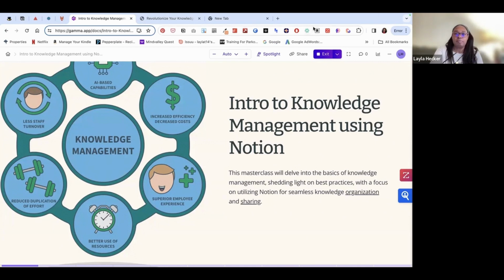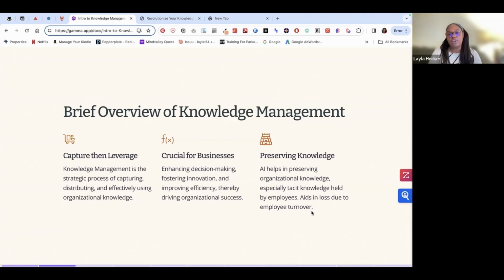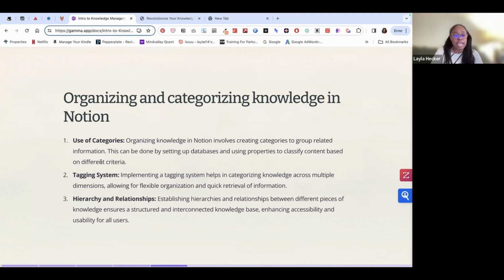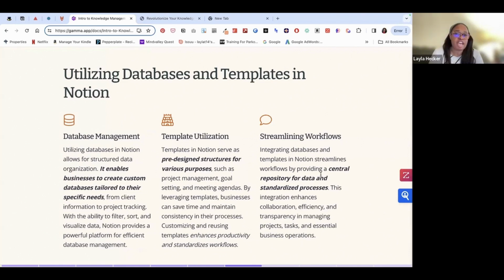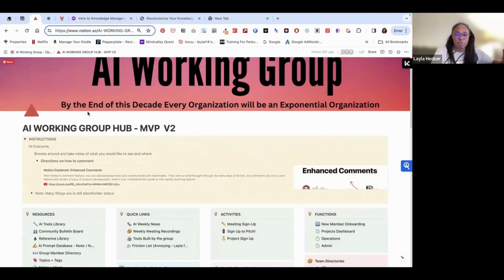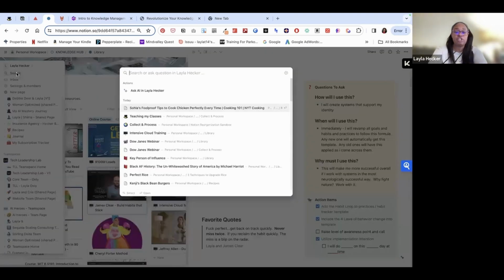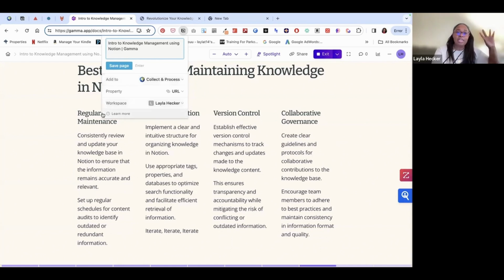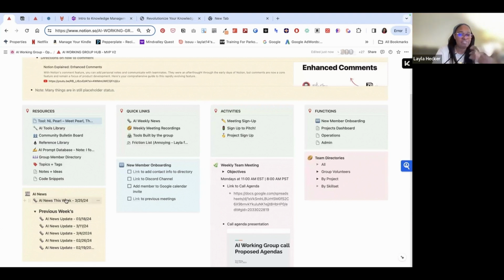Master Notion - Build a Powerful Knowledge Management System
In this ExO Masterclass, Layla Hecker shares her expertise on using Notion to build a powerful knowledge management system. Learn how to capture, organize, and leverage information for personal and business use. Layla covers everything from creating databases and templates to streamlining workflows and collaborating with teams. Whether you’re looking to declutter your mind or boost productivity, this session will show you how to turn Notion into your second brain.

Chapters:
00:00 Introduction & Overview
04:00 Why Notion for Knowledge Management
09:20 Capturing Information Efficiently
14:45 Organizing Data with Tags and Categories
19:30 Creating Databases and Templates
25:10 Streamlining Workflows in Notion
30:40 Collaborating in Notion for Teams
36:00 Practical Use Cases & Examples
41:20 Integrating Other Tools with Notion
46:50 Q&A Session
52:00 Closing Thoughts & Resources